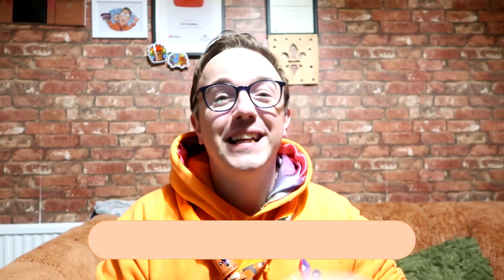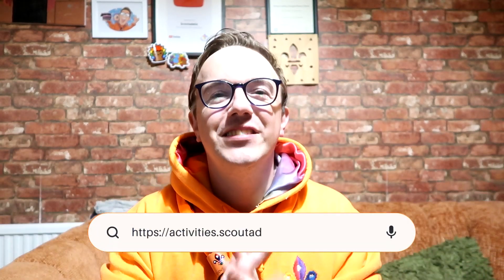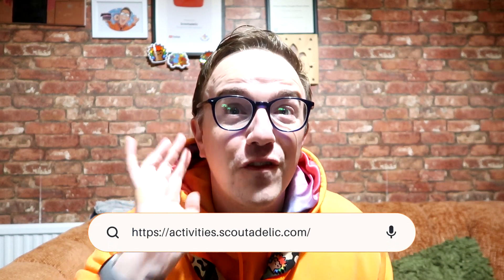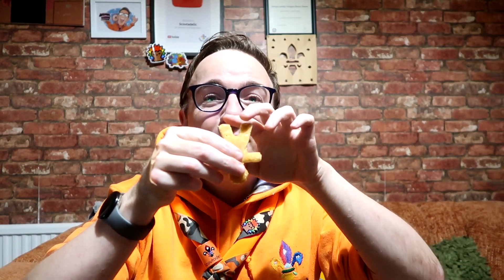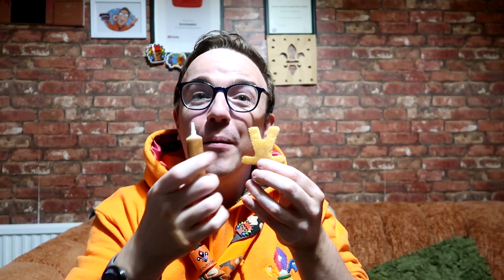Reindeer Pancakes | SCOUTADELIC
Make a whole bunch of edible reindeer this Winter, and make some fun pancakes too!

🔗 LINKS
Stuck with Scouting? Try our Activity Finder